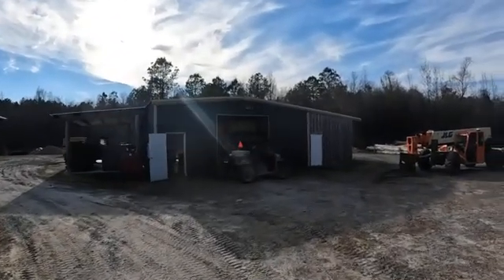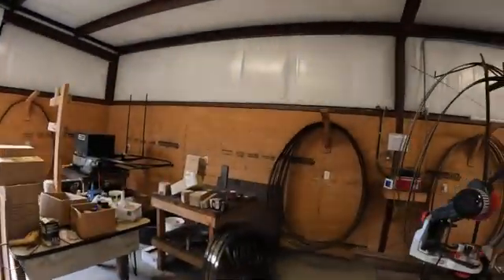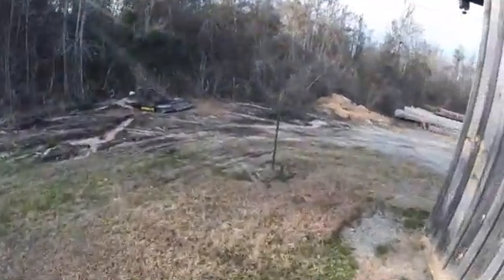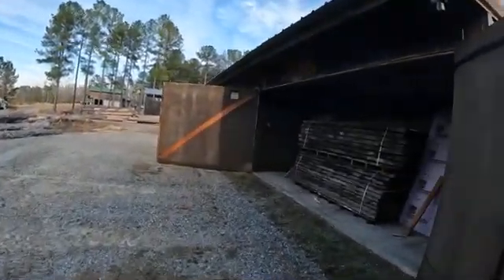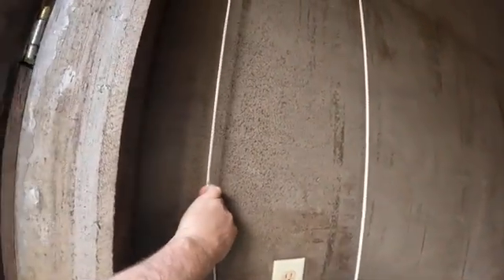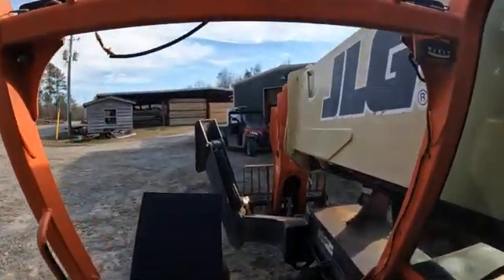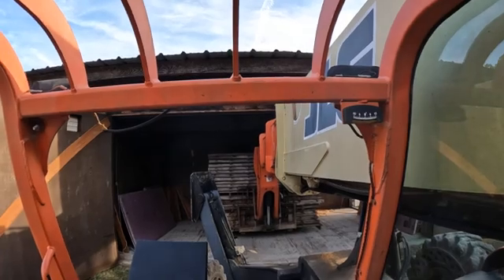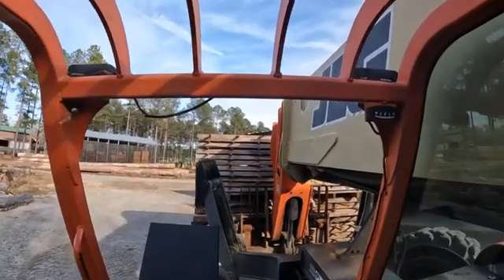Here is a video of me unloading my kiln.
I was making a video of unloading and loading my kiln. Well my camera decided that I didn't need to film the loading part of this video. I sure hope I figure this out soon for y'alls sake. For the record I'm starting to get ill with myself.